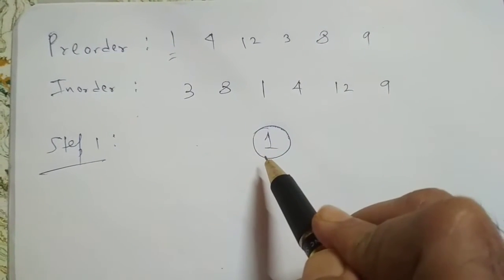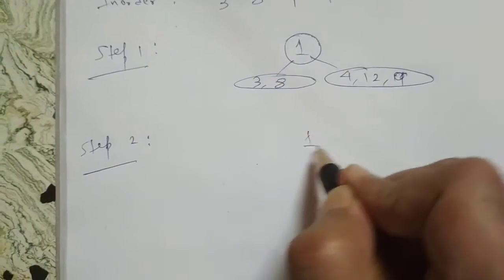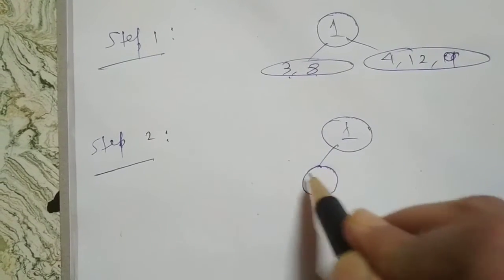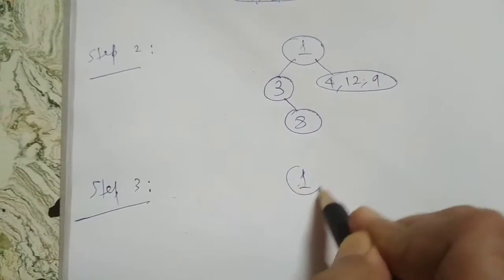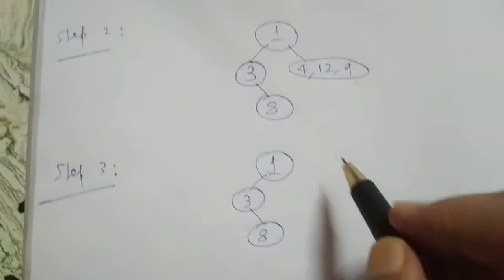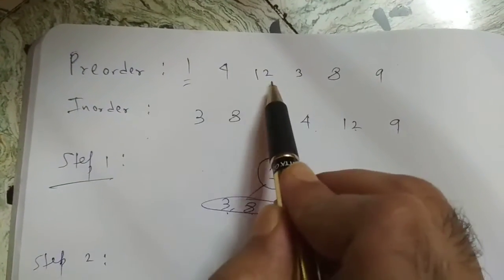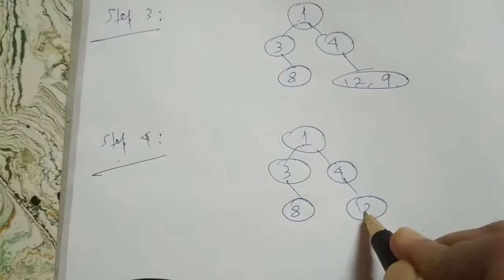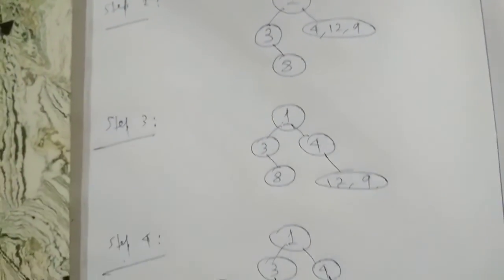Data Structures with C | Binary Tree Construction using Pre-order and In-order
In this video, we show the construction of a binary tree uniquely using pre-order and in-order traversals